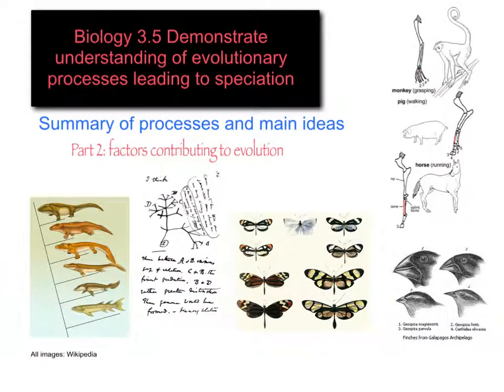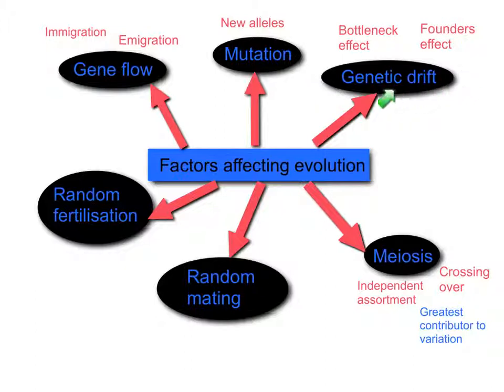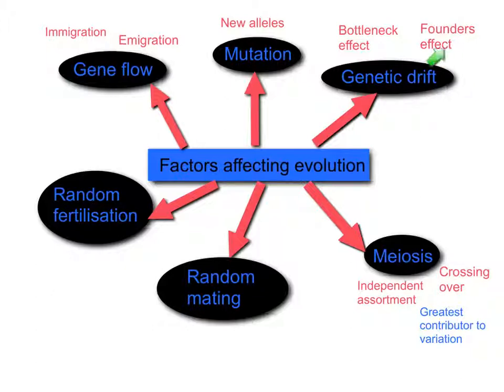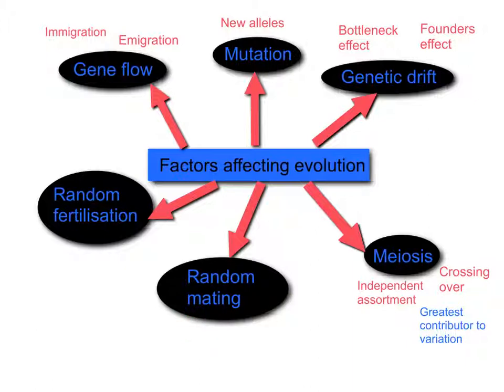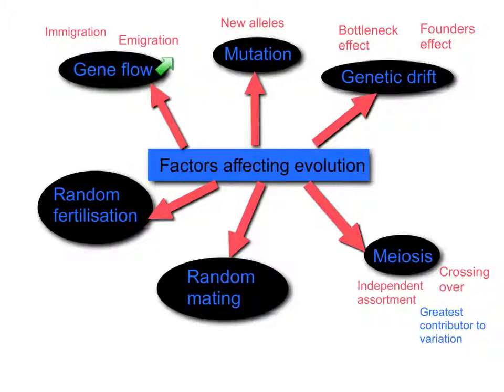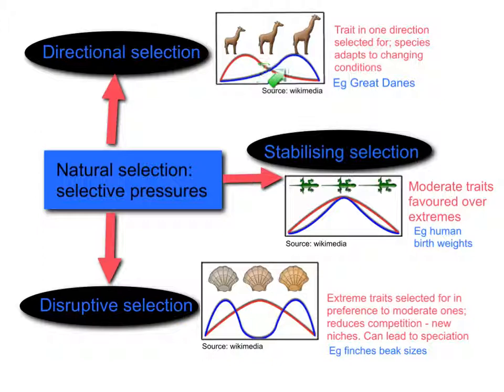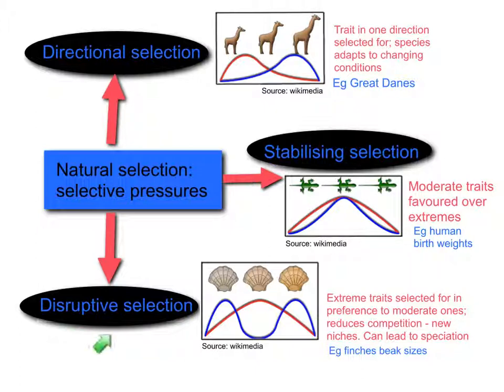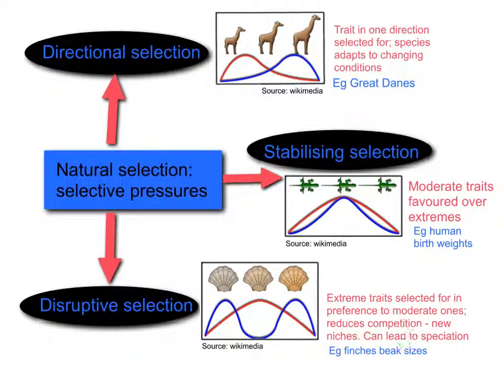evolution and speciation - part 2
Summary of factors affecting evolution for Bio 3.5